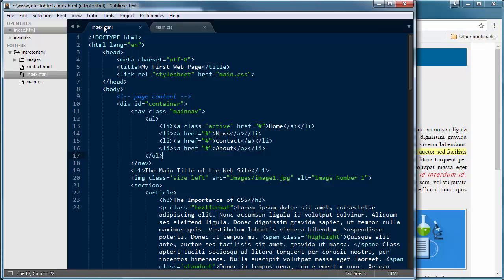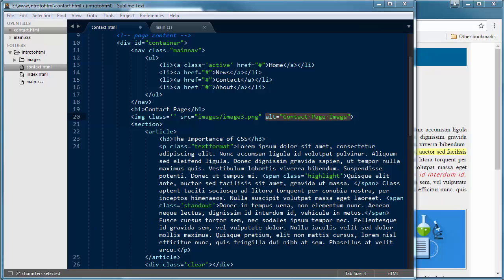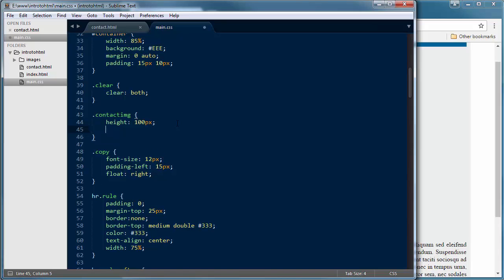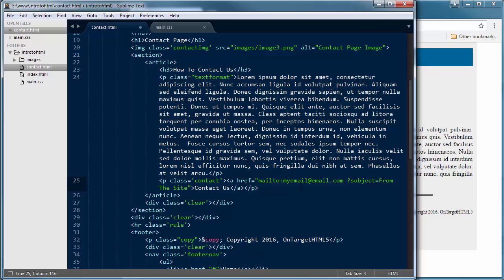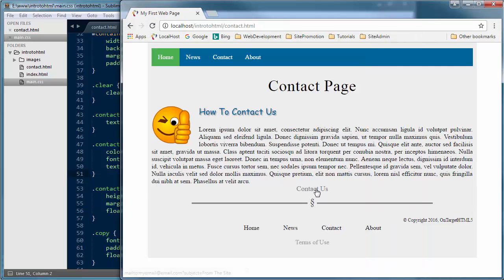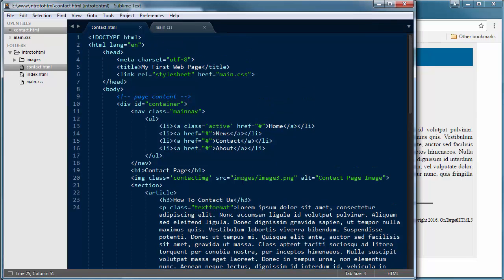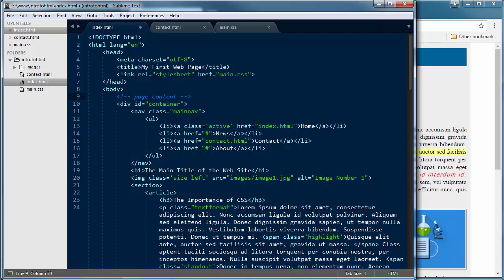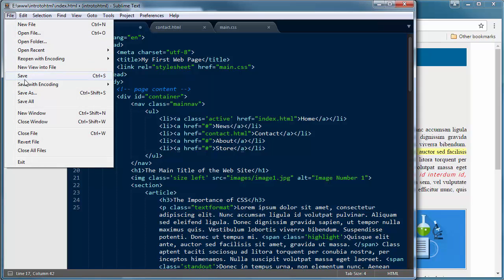HT11002-11 - An Introduction to HTML - Part-11